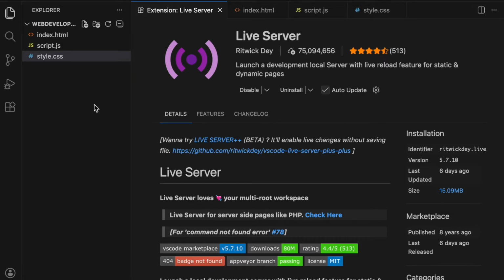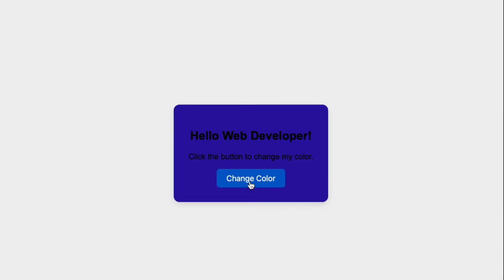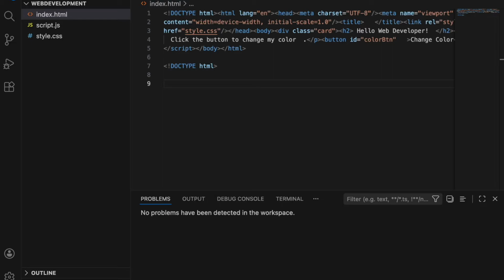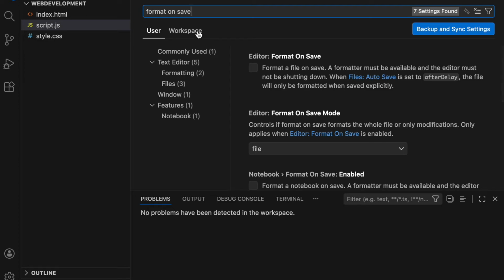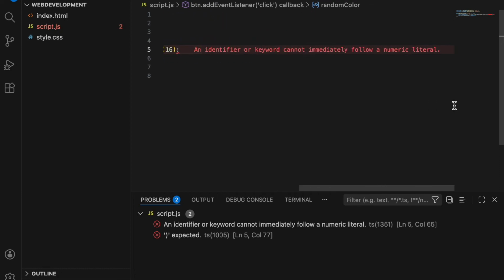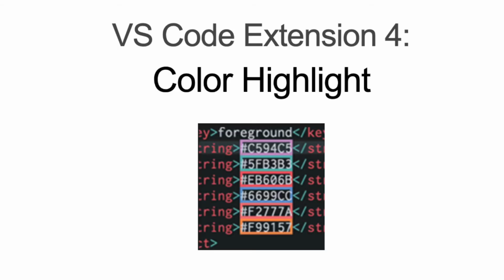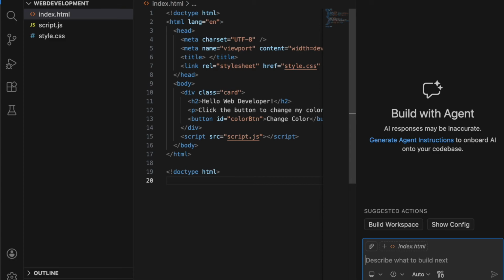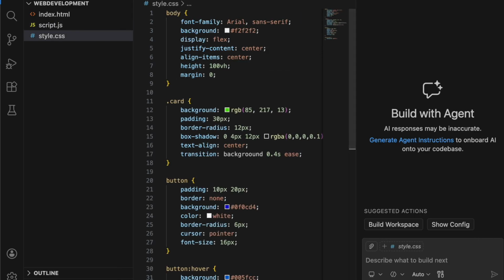Top VS Code Extensions For Web Developers (2026)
Explore the best VS Code extensions for web development that every developer should install. These extensions will help you write cleaner code, debug faster, and build modern websites more efficiently.